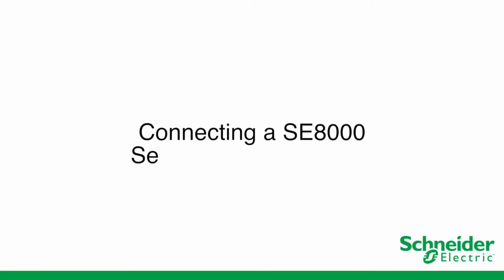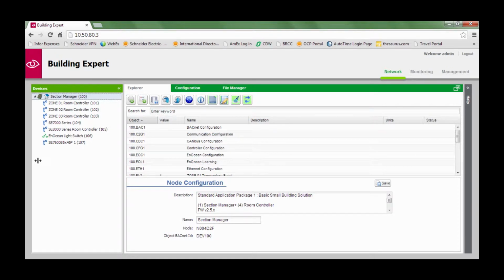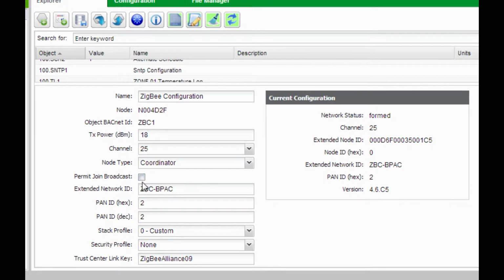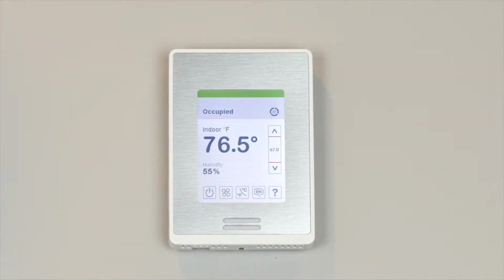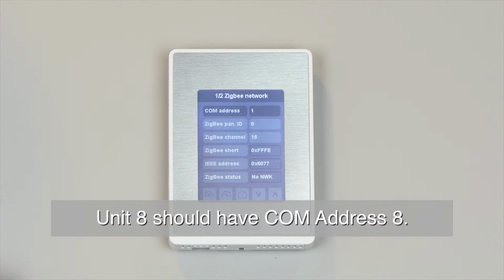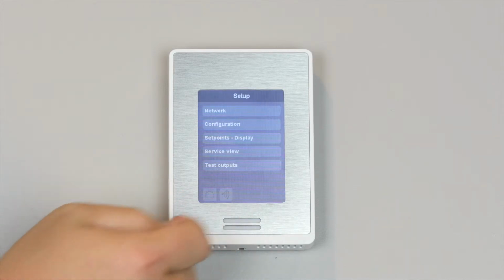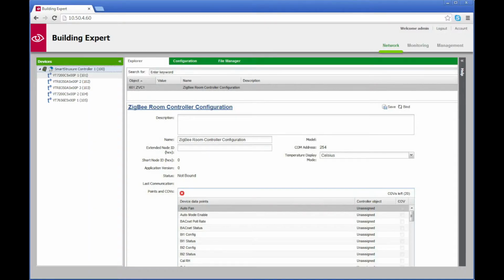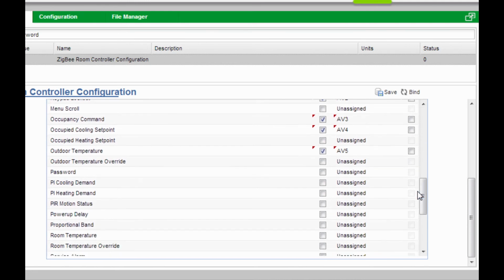Integrating SE8000 Series Room Controllers with MPM Video